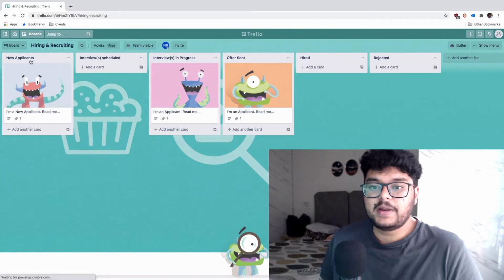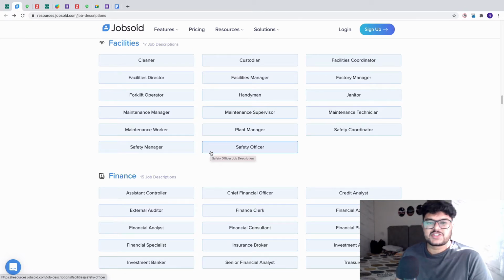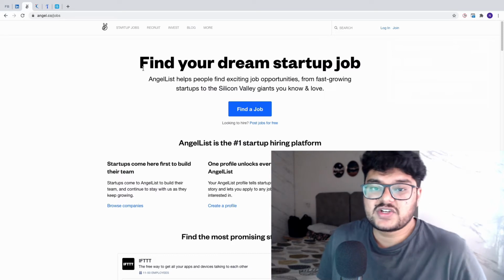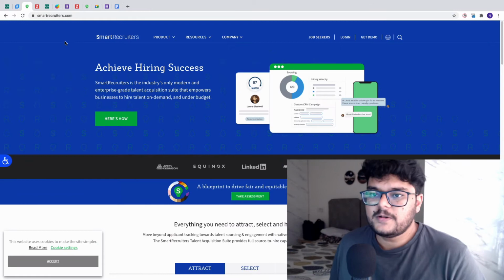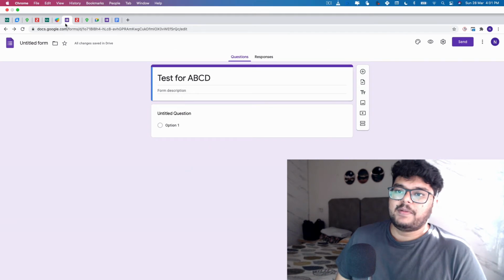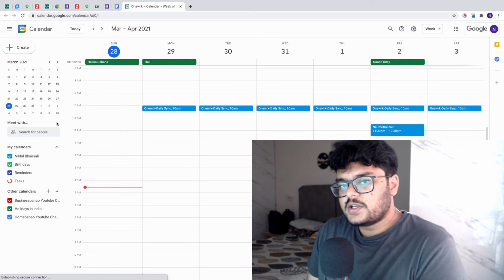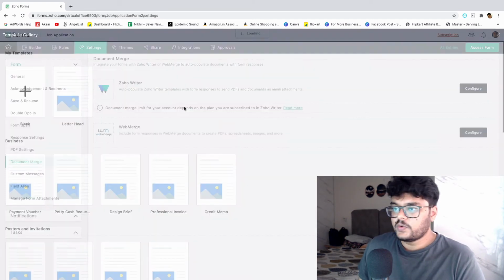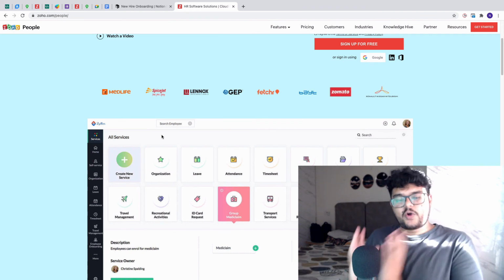10 Free Recruiting Tools You Need | Tools To Help Recruiting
10 Best Softwares to help you recruit employees for your startup or small business

Timestamps:
Job Descriptions - 1:38
Where to post Job requirements? - 3:04
Automate Job Postings - 7:00
Applicant Assessments - 8:22
Book Appointments and Interviews - 10:51
Generate Offer Letters - 12:03
Onboarding - 14:11